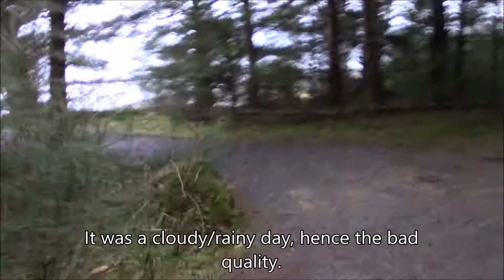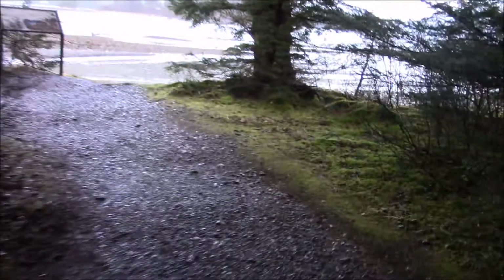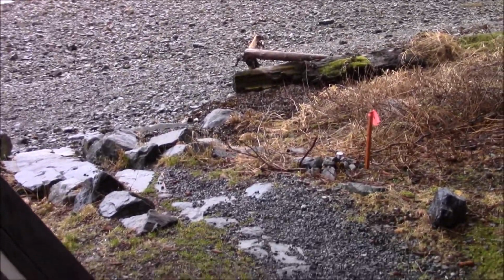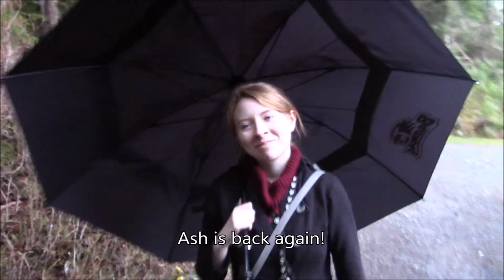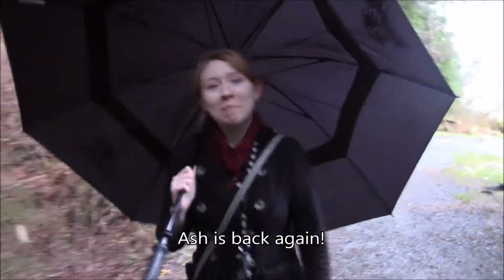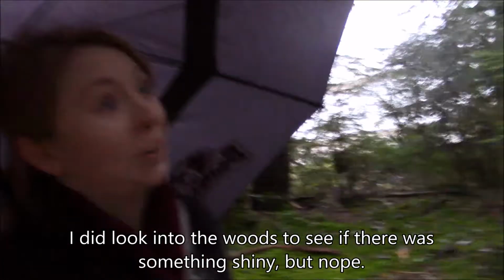Sitka, Alaska Trip ~ Last Day!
So, I took Ash walking along the trail on the last day, even though it was cold and rainy. It was a very eventful hike!